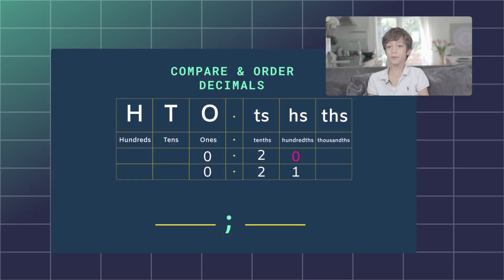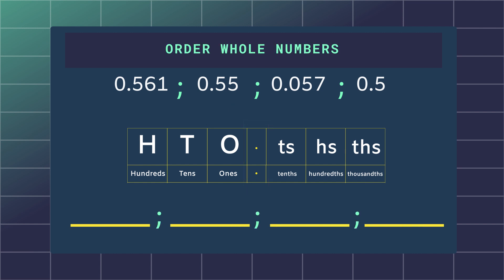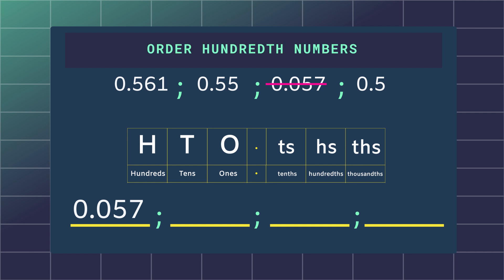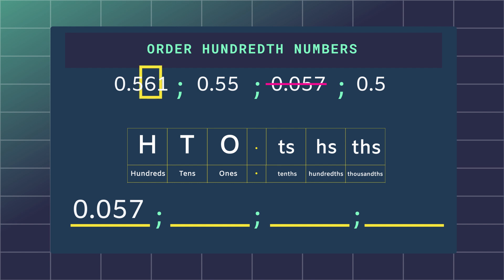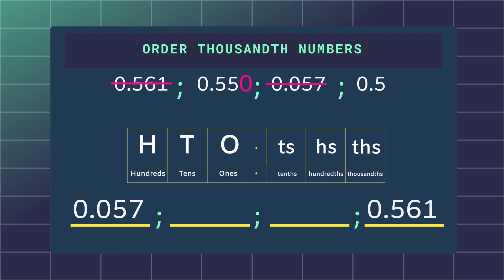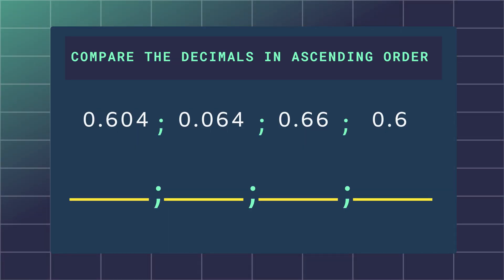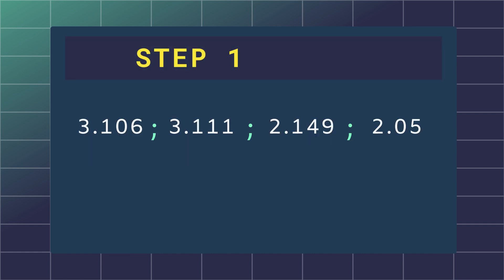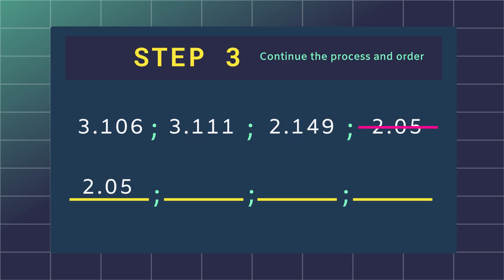Compare & Order Decimals | Numbers | Maths | FuseSchool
CREDITS
Animation & Design: Corne Harteveld
Narration: Lorenzo Dineen
Script: Tatum Rijper

Are you ready to dive into the world of 6th grade math with a twist? We're thrilled to announce that we're trying something new and innovative on our channel!

📚 What's New?
Our latest series of videos will cover all the key topics you encounter in 6th grade math. We're talking fractions, decimals, geometry, and so much more! But here's the exciting part - we're introducing peer teaching! Yes, you heard that right. 🎉

👥 Peer Teaching
Imagine learning math not just from adults but from fellow students who speak your language! We believe that when kids teach kids, something magical happens. The explanations are clearer, the examples are relatable, and let's face it, it's just more fun!

👀 Designed for You
These videos are specially crafted for you - the amazing 11-12-year-olds. We know that math can sometimes be challenging, but we also know how incredibly smart and capable you are. Our videos are here to make math not just easy, but super engaging and interesting!

As we roll out this new approach, your thoughts are super important to us. After watching our videos, drop a comment to let us know:

What did you think about the peer teaching method?
Did it make learning more fun and understandable?
What other math topics would you love to see?